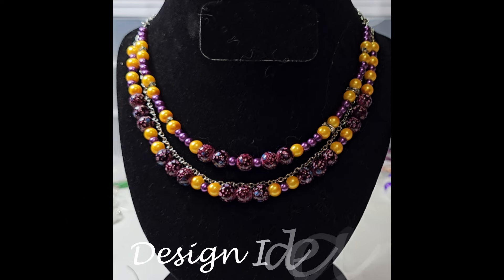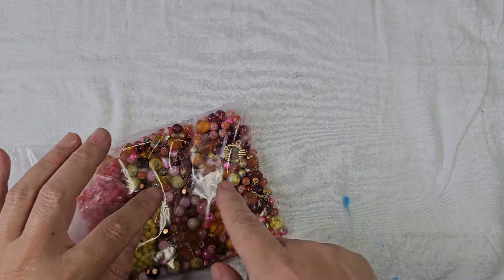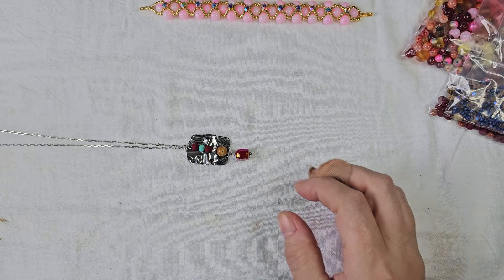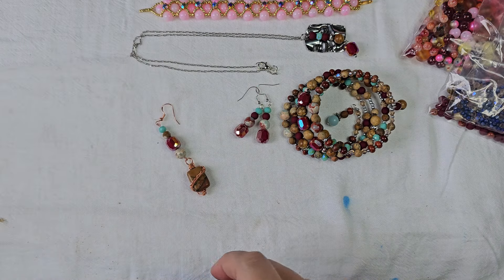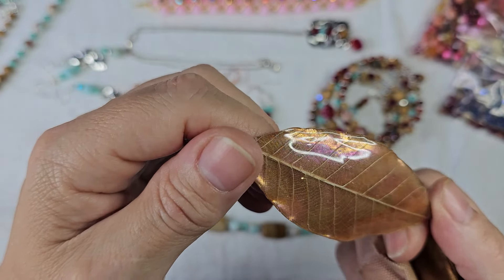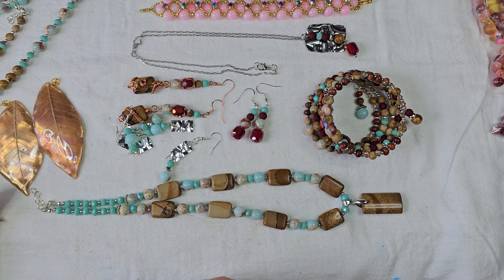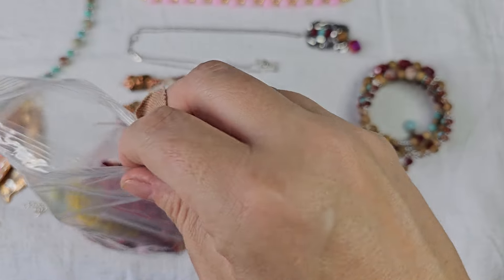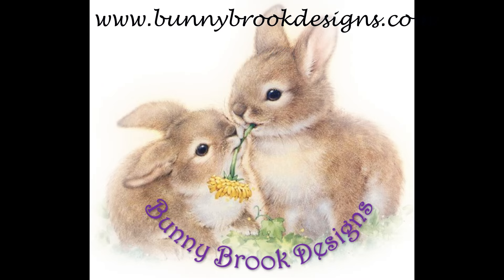July Jewelry Showcase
This showcase is everything I made in July with the bead boxes and a few other items.

If you would like to subscribe to the bargain bead box click the Wire frame makers If you wish to purchase items before it is listed in my shop you can email me at To view all my products and get updates Use this link to get 40% off anything in my Etsy shop